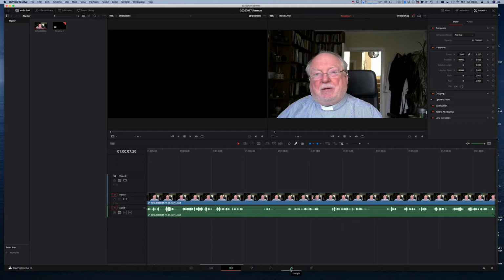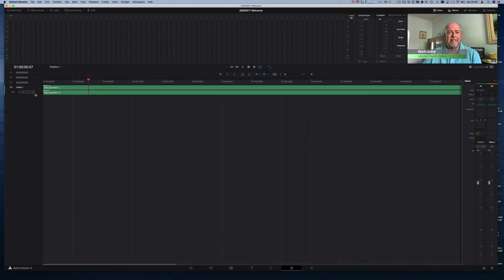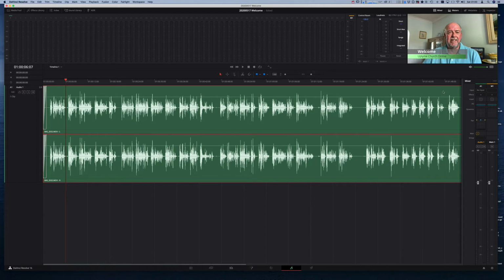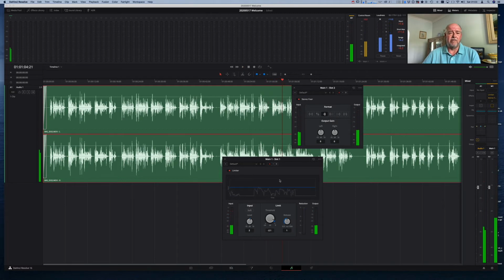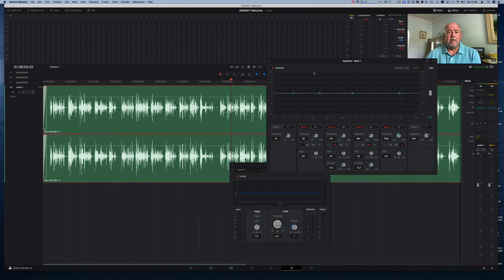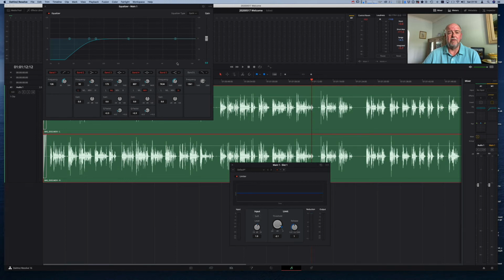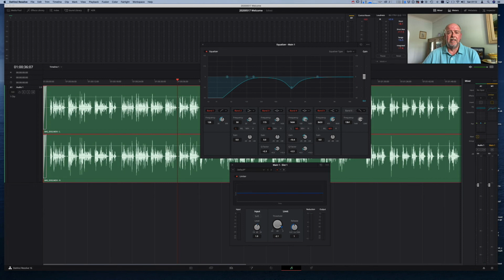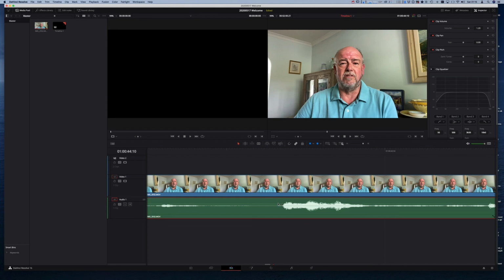DaVinci Resolve Audio/Sound Fixing Instructions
Tip from the video - some of the captions had disappeared in Resolve, specifically the ones under each of the panes - like Fairlight. To fix this I went to the Workspace menu, and clicked Reset UI Layout.